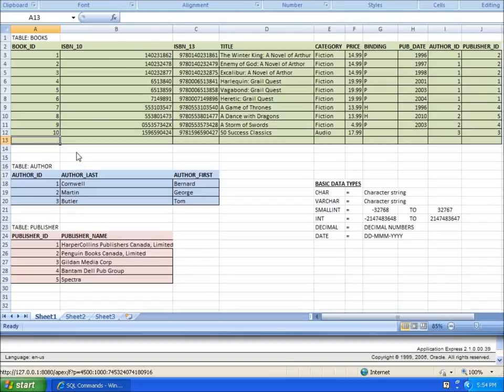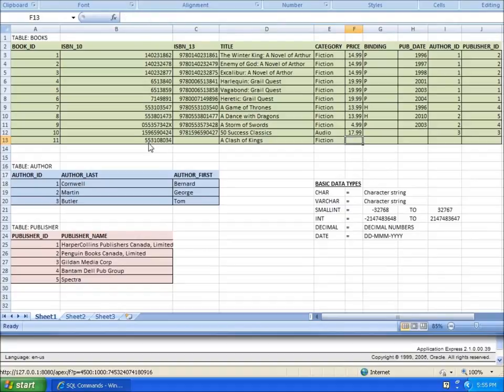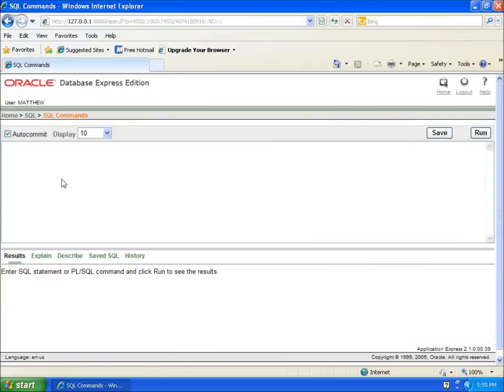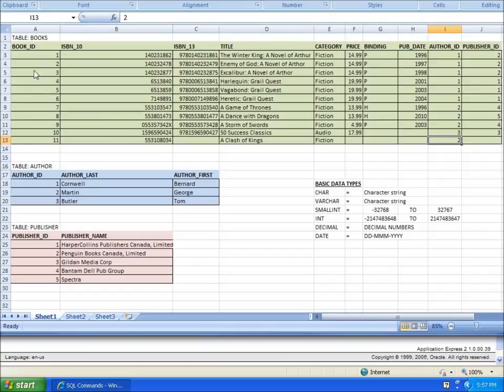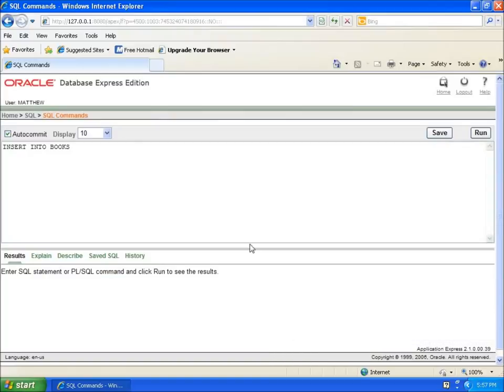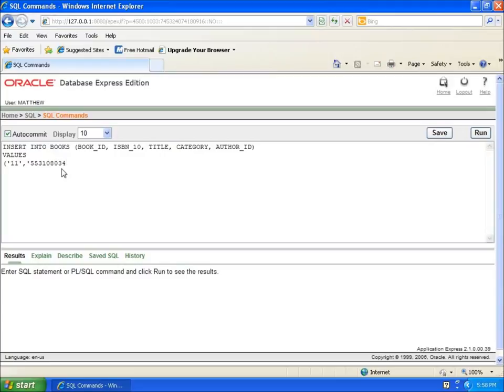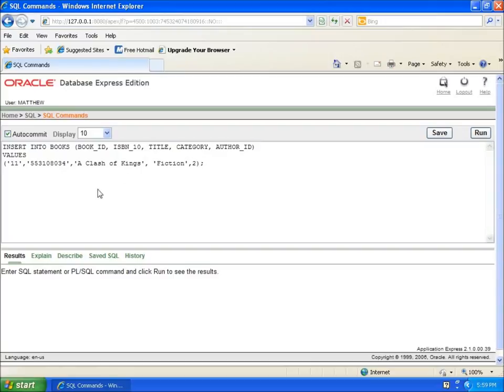SQL Oracle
SQl